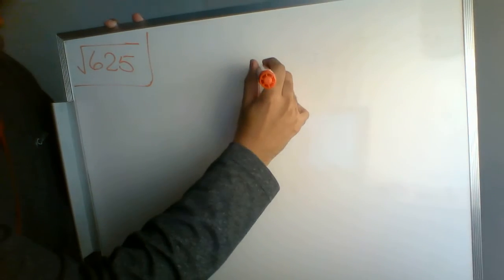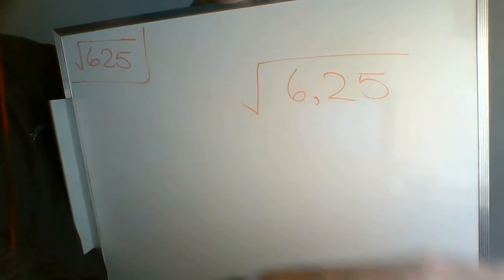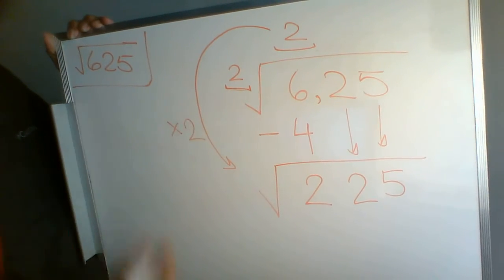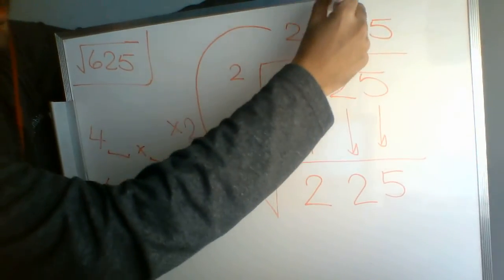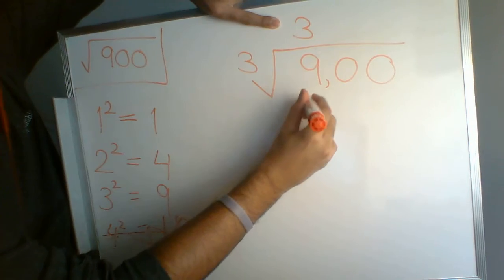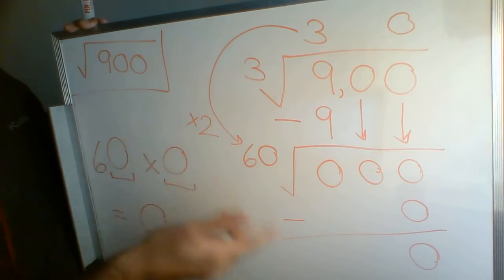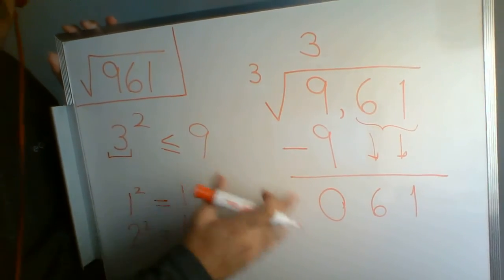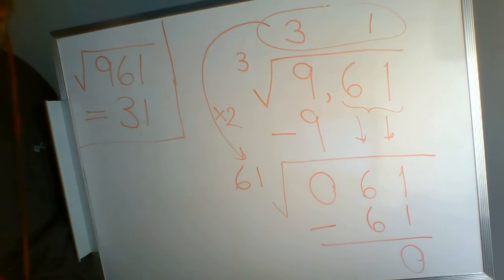Lesson 28: Solving Square Roots Manually - Examples (Flamingoes Math 2019/20)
Hey everyone! In this lesson, we examine a few more examples of calculating the square root of a number by hand. Hope it helps!

Previous video:
Lesson 27: Solving Square Roots Manually